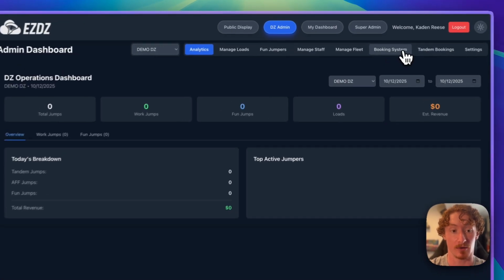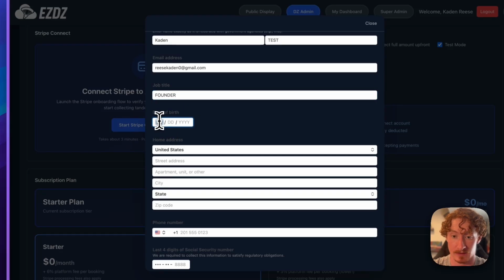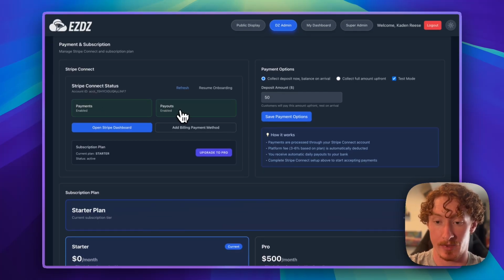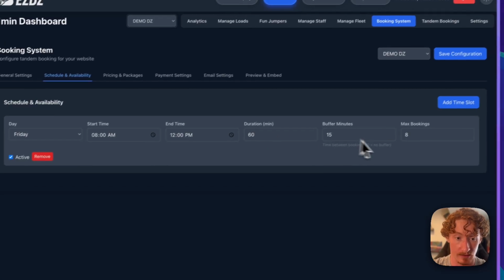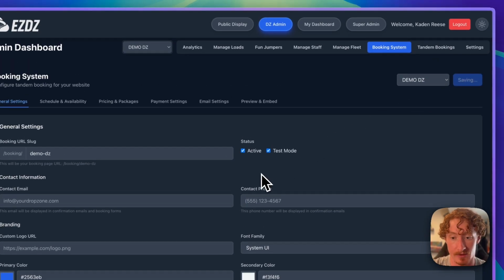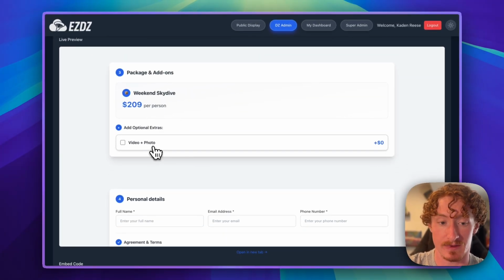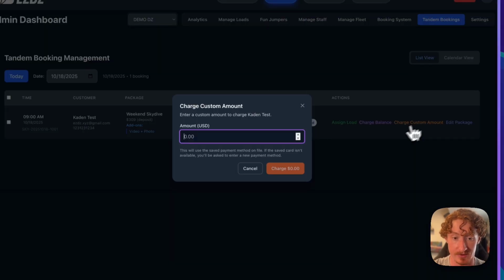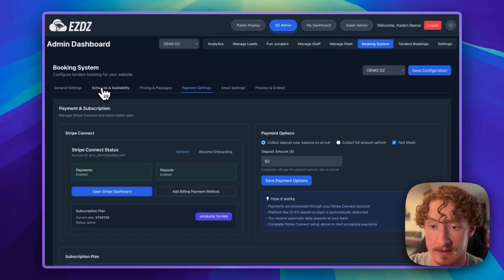Stripe Account + Tandem Booking Setup - Introduction Demo - EZDZ Skydive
This video goes way deeper than the intro, we walk through everything from setting up your Stripe Connect account and creating tandem packages + pricing, to completing a full booking flow inside EZDZ.

You’ll also see how to:
✅ Sync and view payments directly inside Stripe Dashboard
✅ Setting up the booking platform with time slots
✅ Customize pricing and manage real-time updates

If you’re setting up your drop zone for the first time, this is the video to watch all the way through! 💻